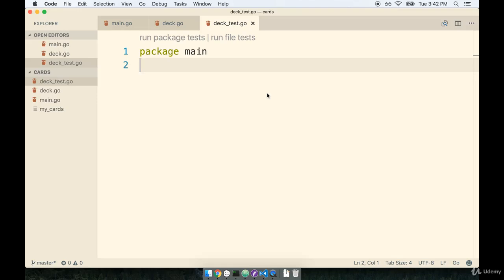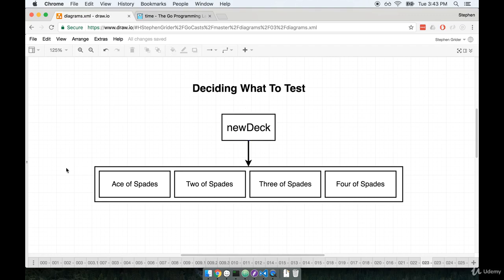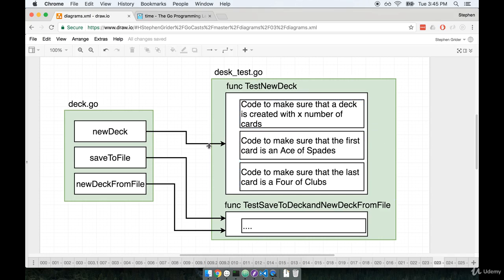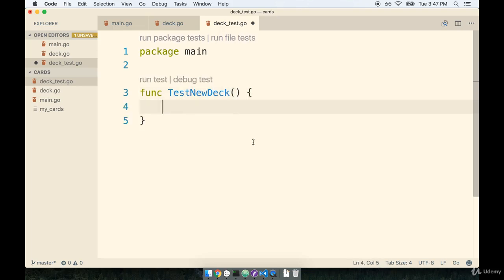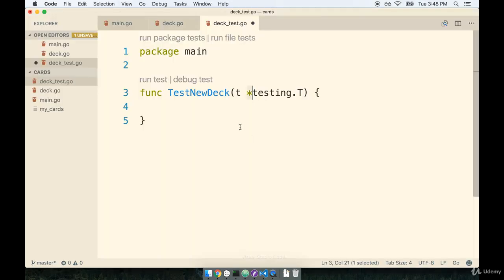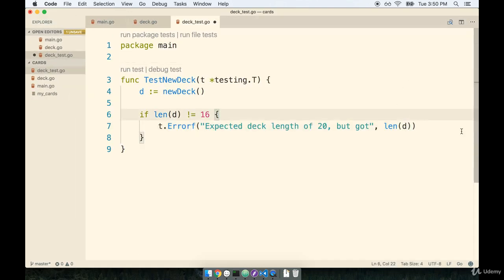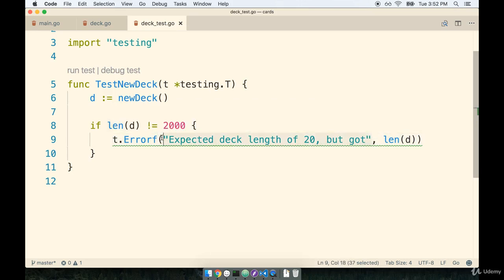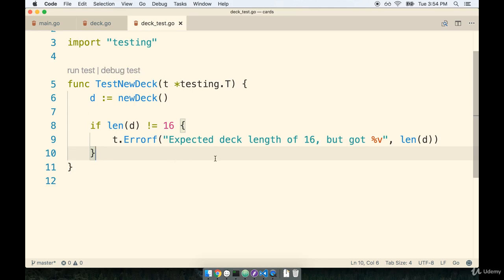Lesson 29 Writing Useful Tests | Computer Monk 🔴